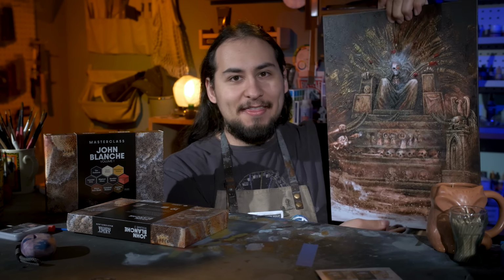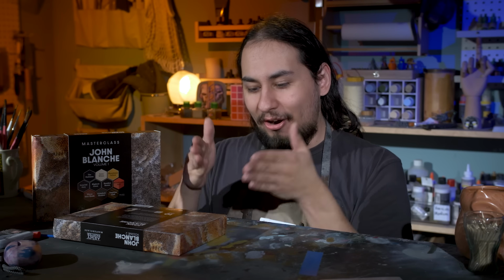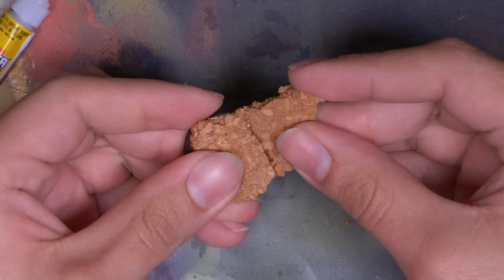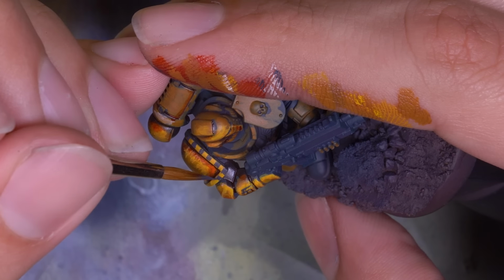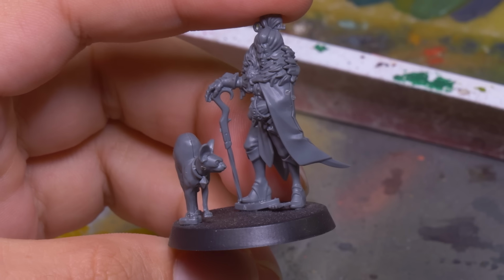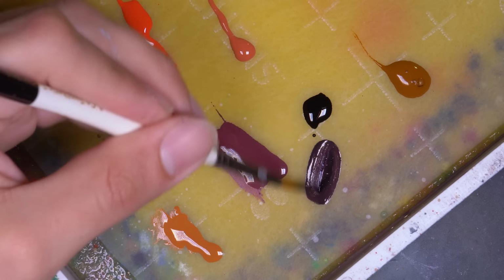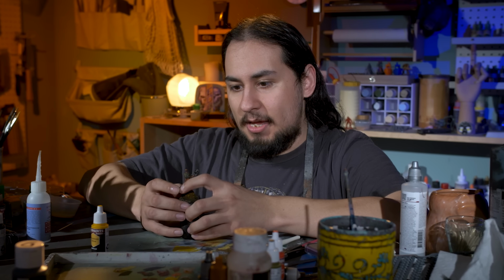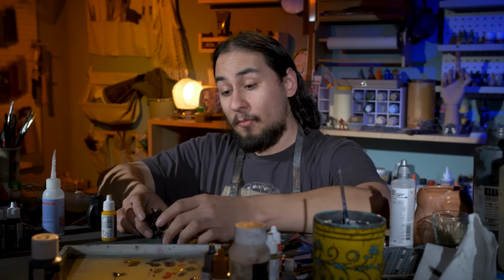Why Does Warhammer 40k LOOK Unique?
Explore the web with amazing multitasking tools!

In this video Jay tries out The Army Painter John Blanche Masterclass paint set and sees what he can do with a limited color palette.

T-Shirts, Dice and More Available!

Assistant Editor:
Amanda B.